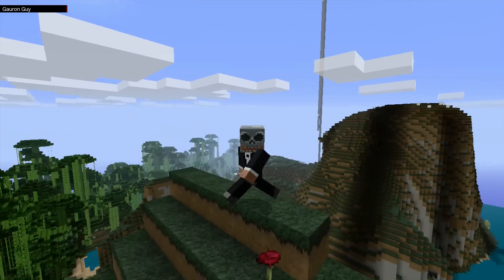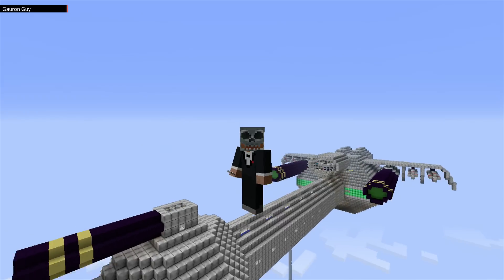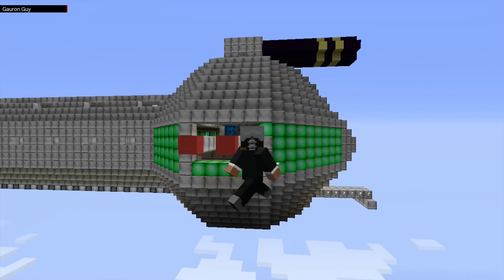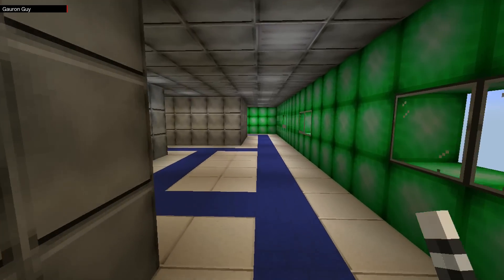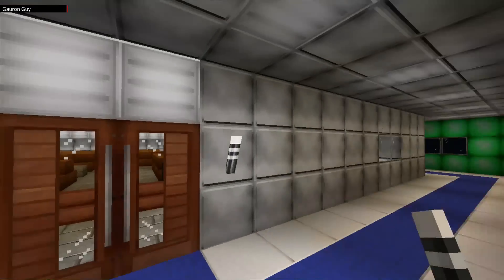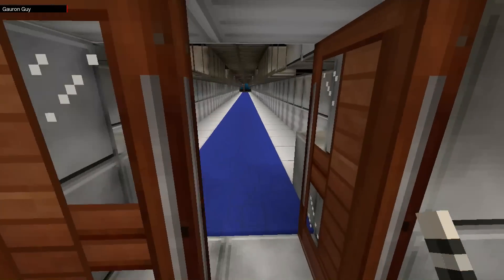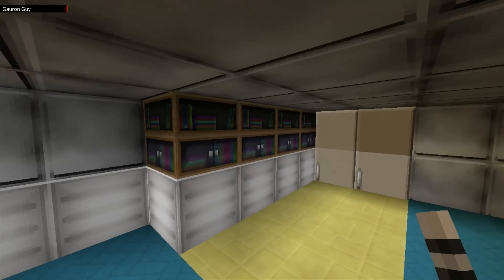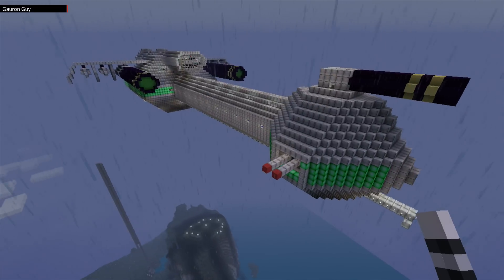Minecraft Xbox 360: EPIC BUILD - The Zeon Space Cruiser - Completed Model - 1080p HD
Remember to Select 1080p HD

In this episode, We unveil the finished product which I have been building for the past week. The Space Cruiser Zeon has been completed. The Ship has a full interior design featuring, Launch Bay, Bridge, Mess Hall, Medic Bay and much more!

This is the first Epic Build Gauron Guy has produced and we would love for everyone to show their support and like this video. Myself and My partner are already working out our next project in Super Mega Awesome World and will be bringing it you all soon.

We hope you enjoy this Episode and keep tuning in for more - Again any feedback you want to leave, Please do so, or if you have any ideas for Super Mega Awesome World, then let us know and we'll build it :)